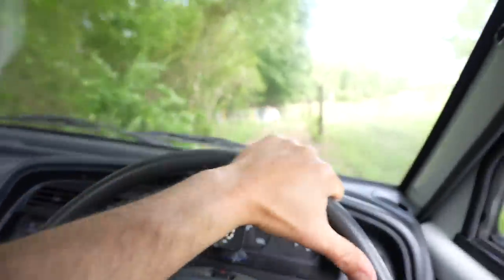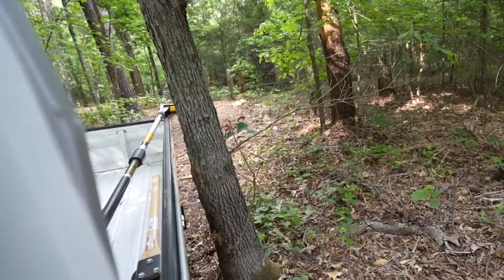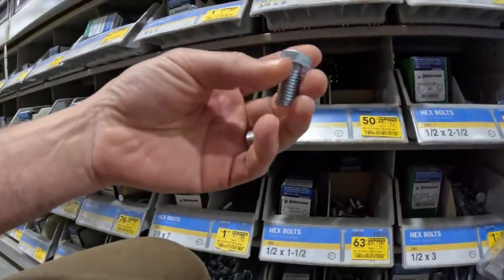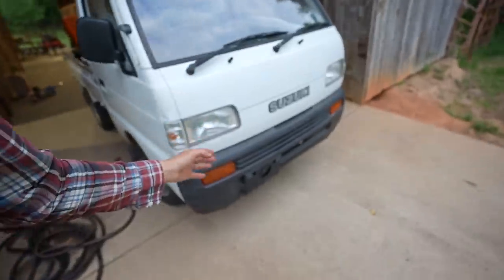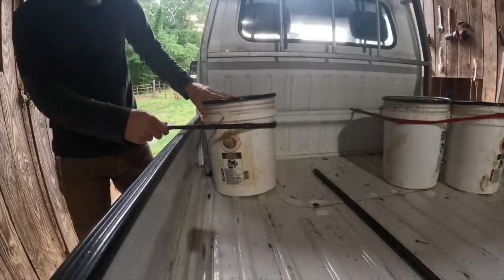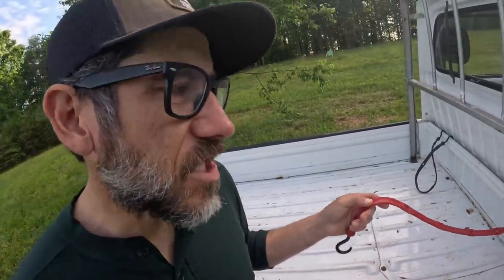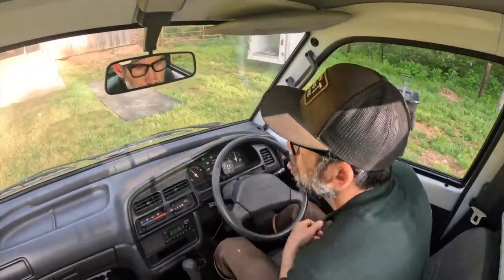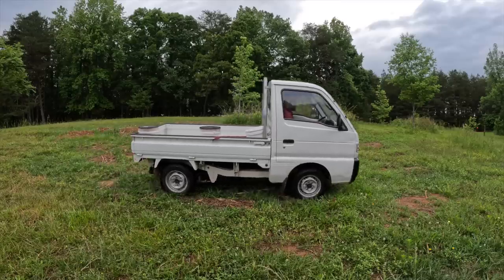Installing Tiny Storage (ammo box) Under Suzuki Carry Farm Truck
Jason installs an ammo box in his new farm truck and sees if his truck fits on his trails. Also, we install a speedometer and do some painting!

Timecodes:
0:00 - Intro
0:43 - Driving on Trails
2:44 - Install GPS Speedometer
2:52 - Driving to Hardware Store to pickup parts
3:30 - Grinding Rust & painting
4:43 - Taking off and Painting Front Bumper
5:56 - Farm Chores with Truck
9:30 - Install Ammo Box

Tell them Sow the Land sent you!